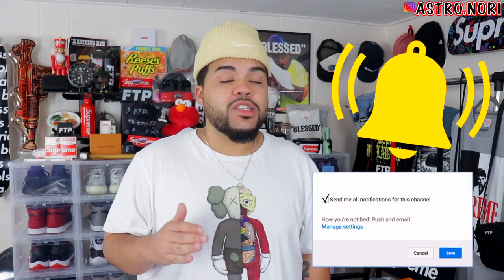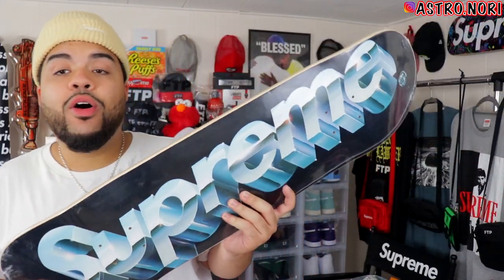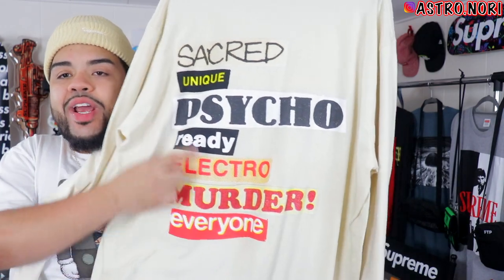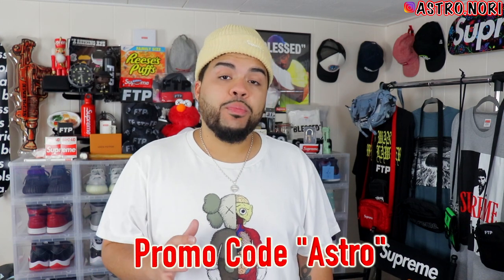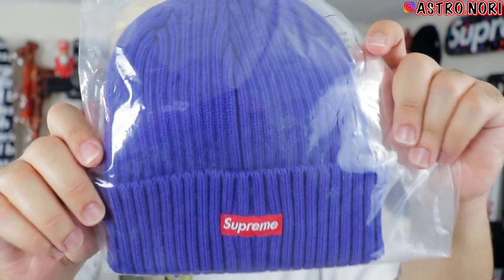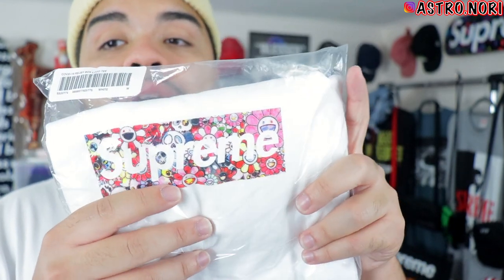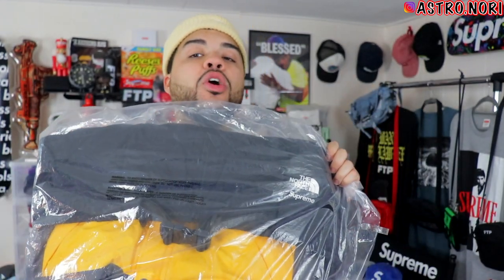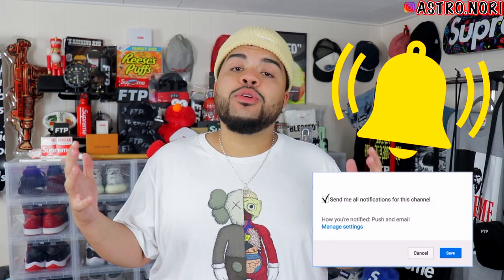I Spent $5000 On Supreme SS20 EVERYTHING I COPPED “BOGO, TNF, TEES"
In This Video I showed off almost every item I picked up from the Supreme SS20 season including the murakami box logo, North Face Parka, A bunch of tees and accessories and more! Hope you enjoy!